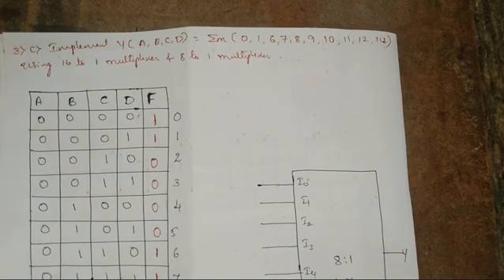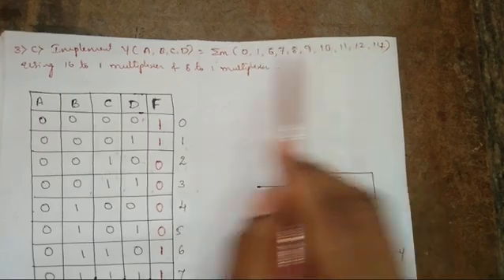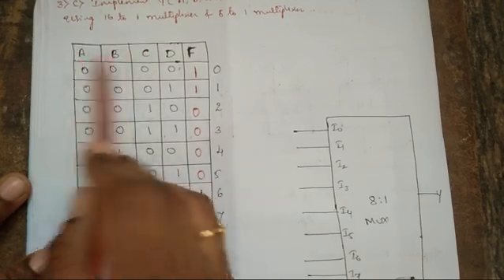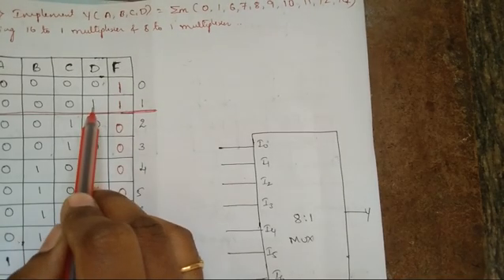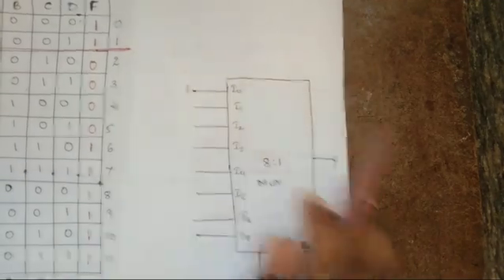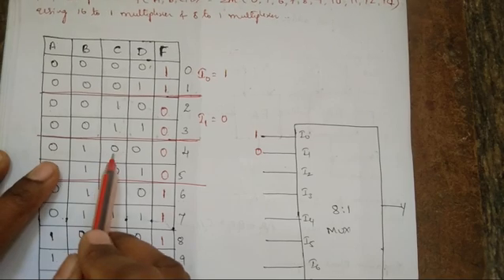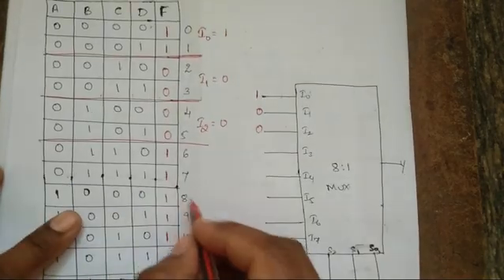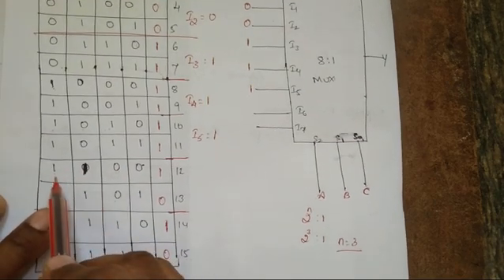Q 3c. Continued. BCS302 Solutions of Official model Question paper DDCO |3rd Sem |2022 Syllabus| VTU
k MAP PART 1